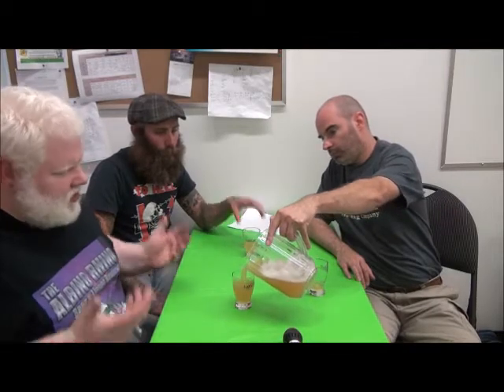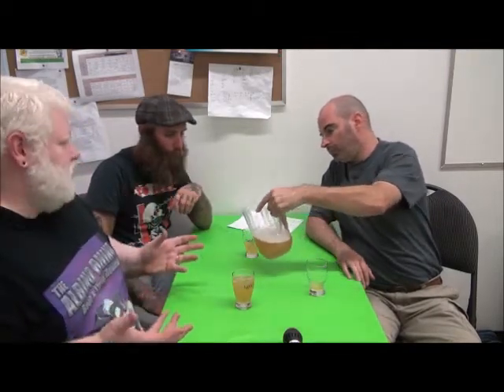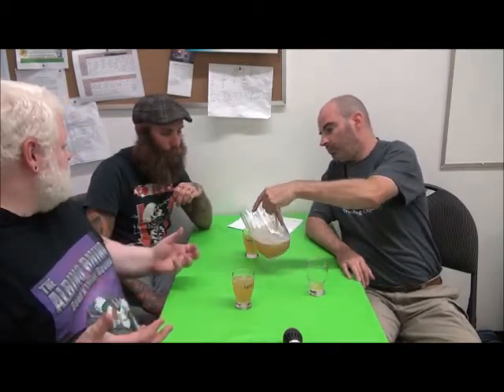Innocente Glance *sneak Peak* Albino Rhino Beer Review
Another sneak peak of a beer coming out very soon at Innocente Brewing Company in Waterloo Ontario.